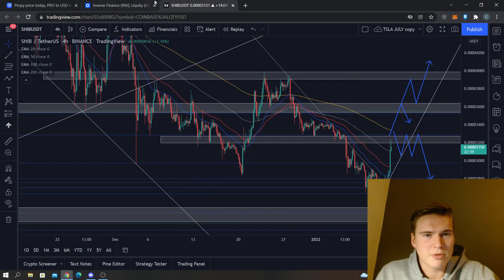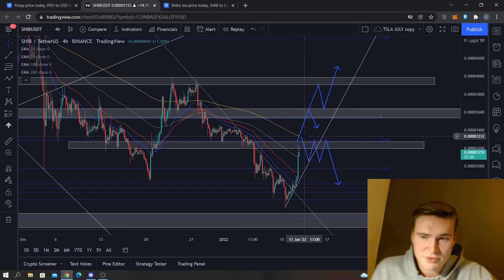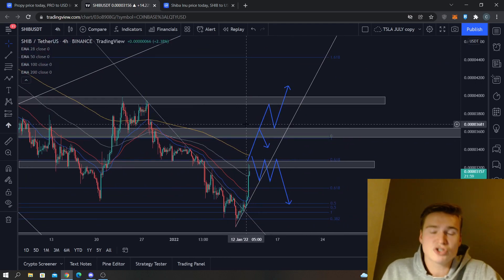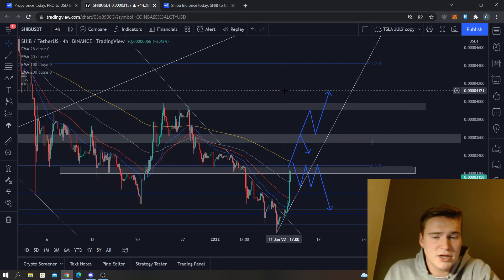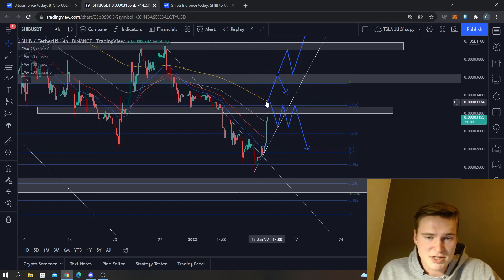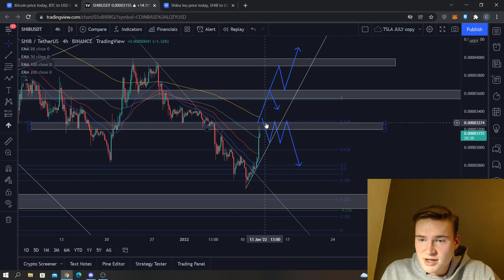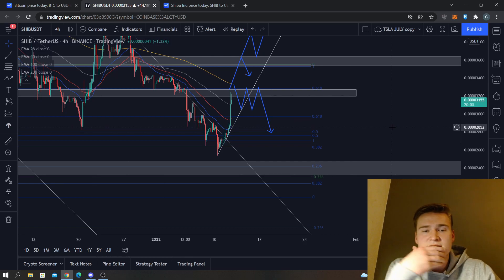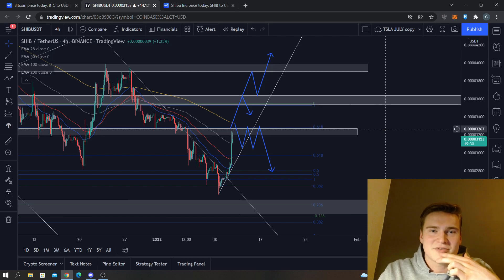THE SHIBA INU COIN PRICE PREDICTION & ANALYSIS FOR 2022!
SHIBA INU PRICE PREDICTION: Shib has seen some bullish days, growing almost 30% so in this video I wanted to talk over a quick TA I did in which I wanted to see where I think SHIB can go and what needs to happen for a bullrun.